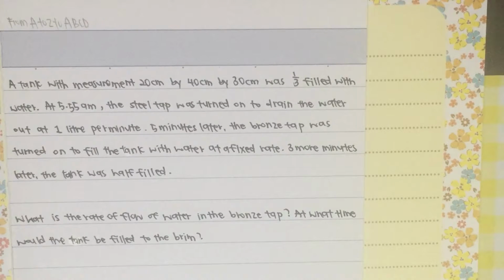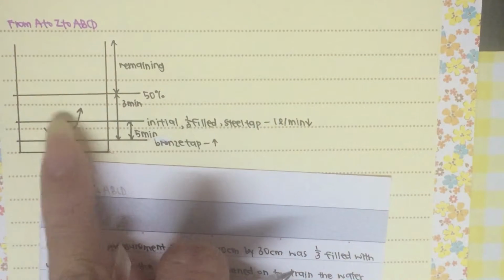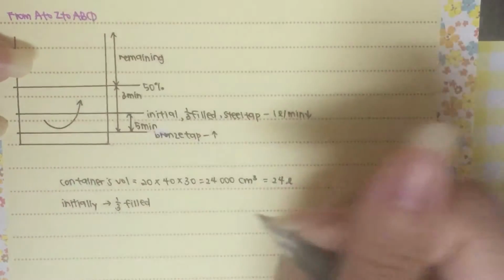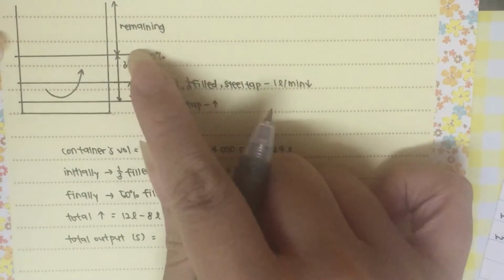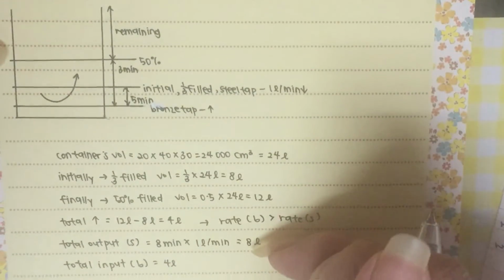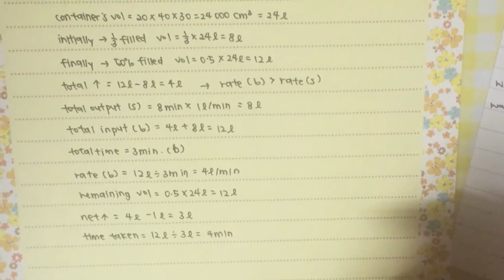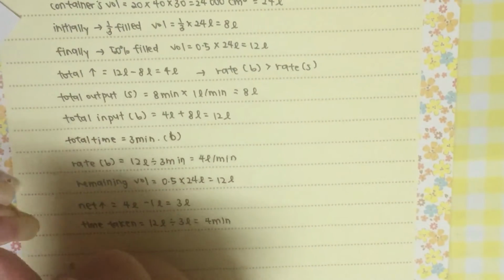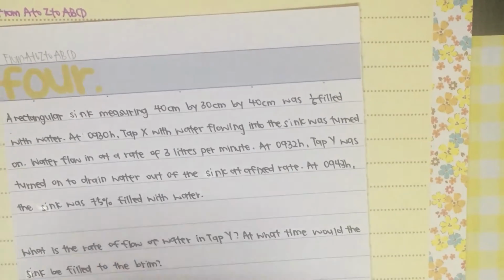PSLE Maths Series - EP 8 Volume and Rate of Flow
Question:
A tank with measurement 20cm by 40cm by 30cm was ⅓ filled with water. At 5.55am, the steel tap was turned on to drain the water out at 1 litre per minute. 5 minutes later, the bronze tap was turned on to fill the tank with water at a fixed rate. 3 more minutes later, the tank was half filled.
What is the rate of flow of water in the bronze tap? At what time would the tank be filled to the brim?

This is the first series in ‘ABCD’. In this series, we will cover some of the hard problem ­sums that students might have difficulties in solving. This week’s question will be contain volume and rate of flow concepts. It is a modified question from last episode's question.

Every week, we will try to upload be a video that will cover 1 maths question and also provide 2 additional practise questions with similar concept. Additional video(s) may be uploaded to cover another question in the worksheet if possible. Currently, we are reviewing the number of videos to be uploaded per worksheet.

We will greatly appreciate if credits are given whenever our practice questions are used. For a faster processing process, please do provide us with the final answer. Please note that not all submitted questions will be featured.

(best view on desktop)